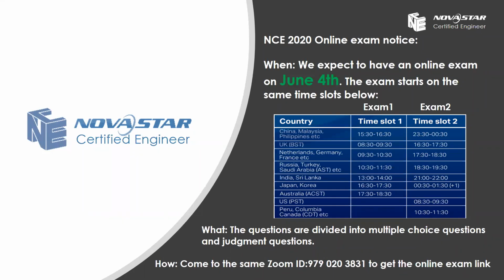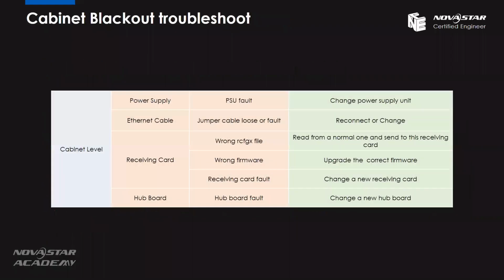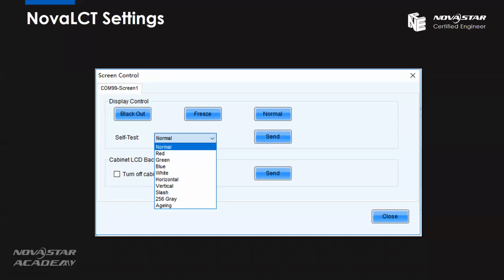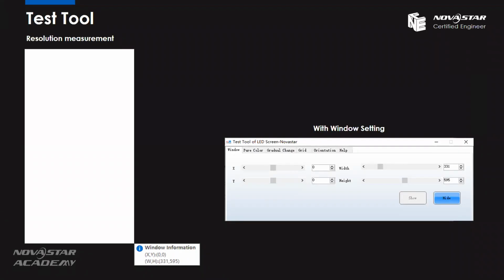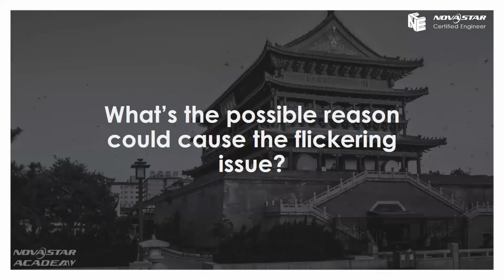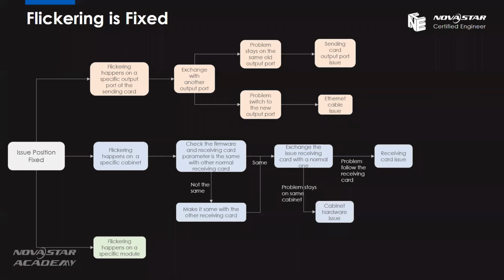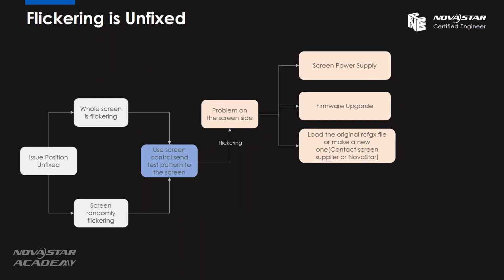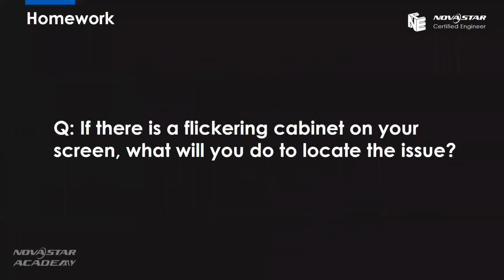NovaStar Troubleshooting- Screen Flickering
If your screen is flickering, this tutorial is for you! Learn how to diagnose and resolve flickering issues on NovaStar systems.
we offer free NovaStar Quotes and Resources.